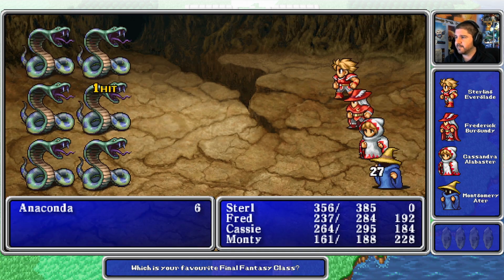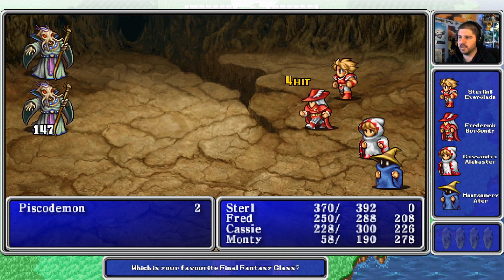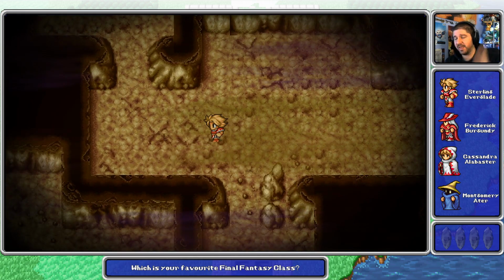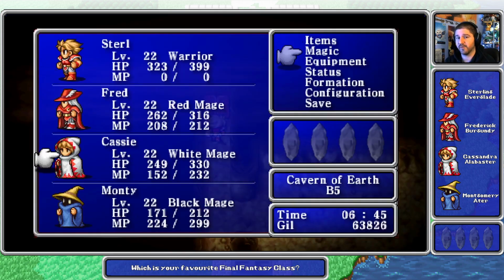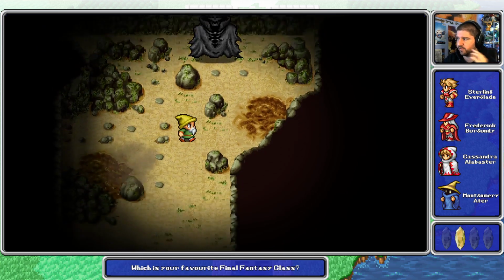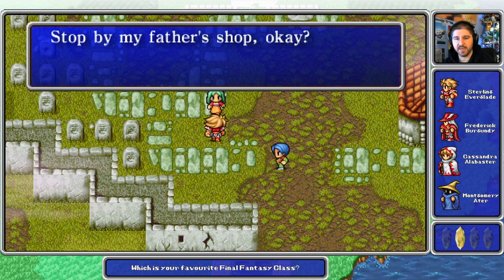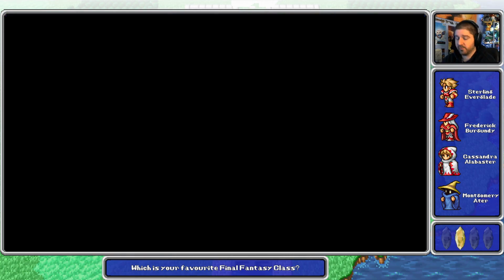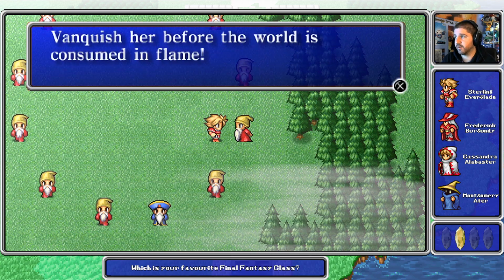GIVE IT A LICH | FINAL FANTASY EP.6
Hey there everyone, welcome to episode 6 of Final Fantasy 1, the game that started it all. Having learned the truth about the Earth Crystal, from Sadda. The Warriors of Light return to the Cavern of Earth. To destroy the evil, that is blocking the Earth Crystals energy.

You can also find me on these Social medias and other outlets.